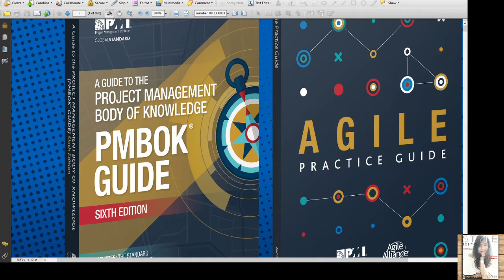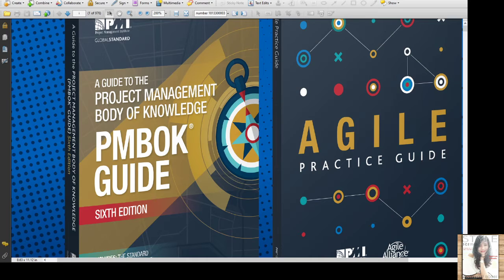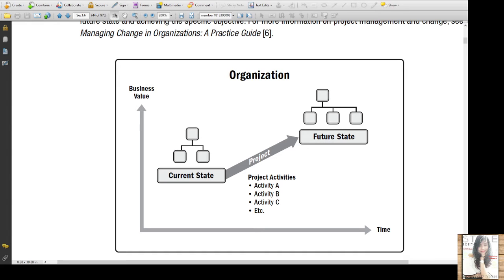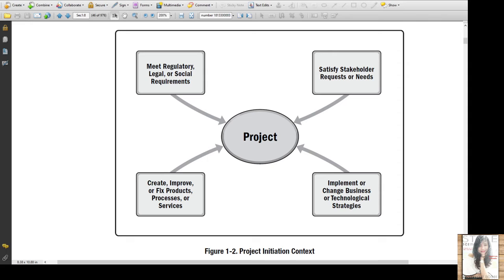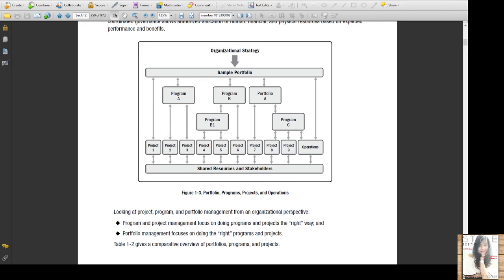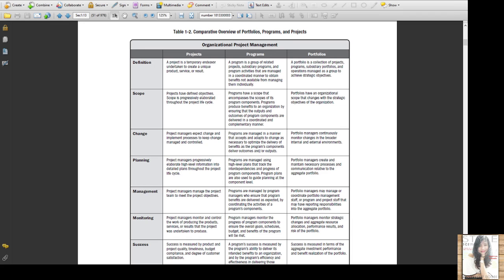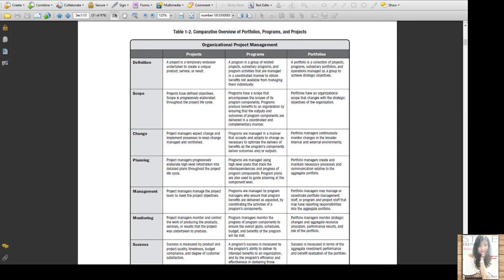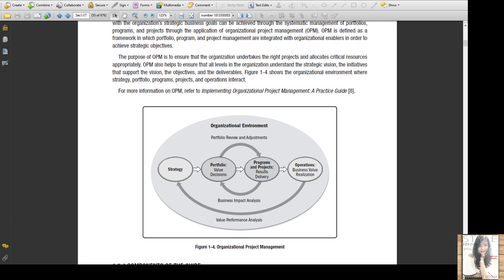Audio - PMBOK Guide Introduction Page 1 to page 55